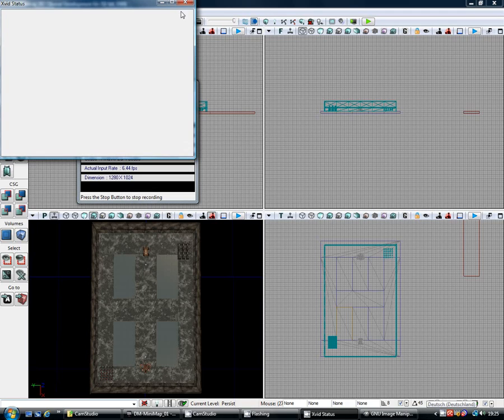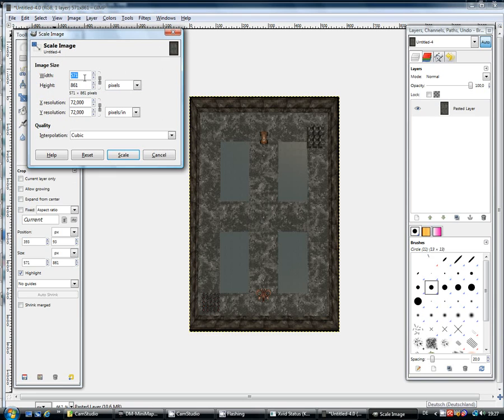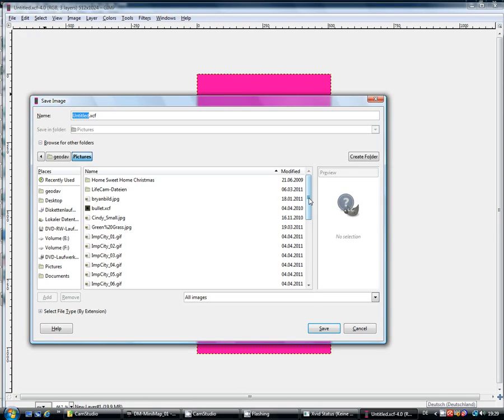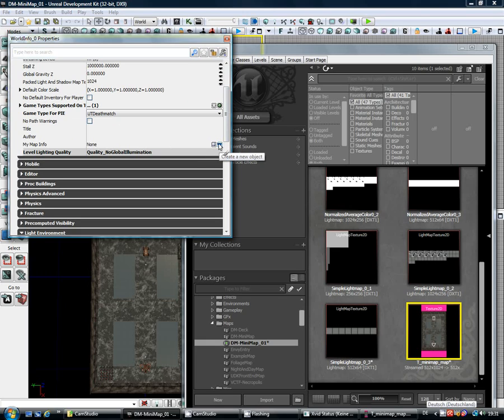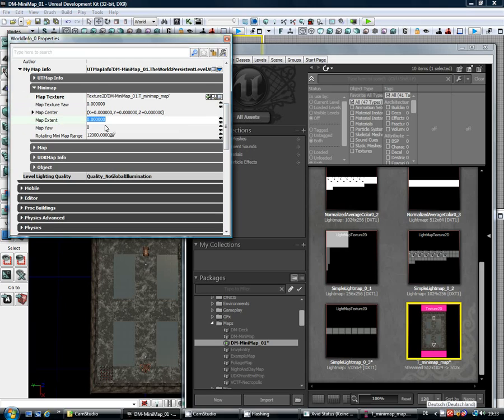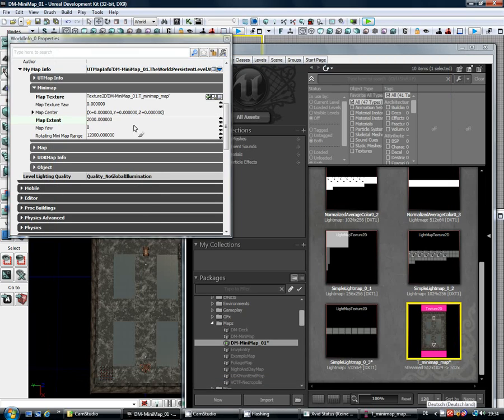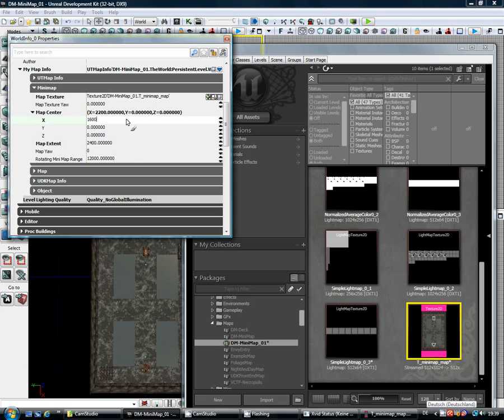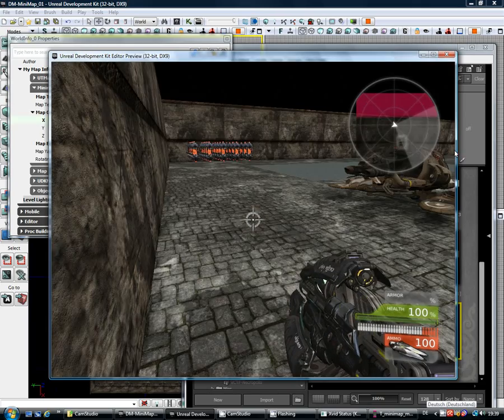UDK_MiniMap_Tutorial.avi